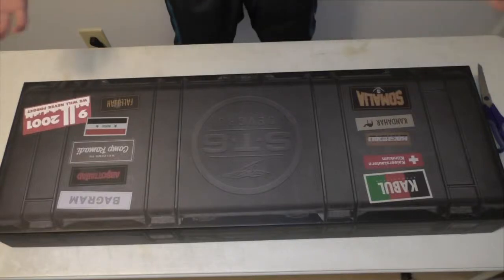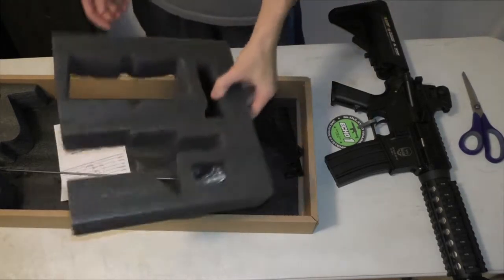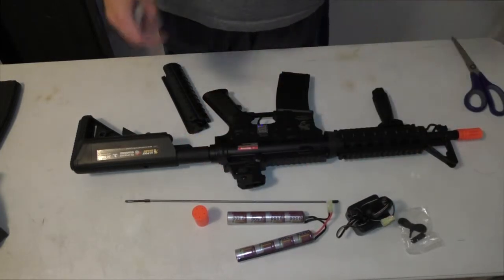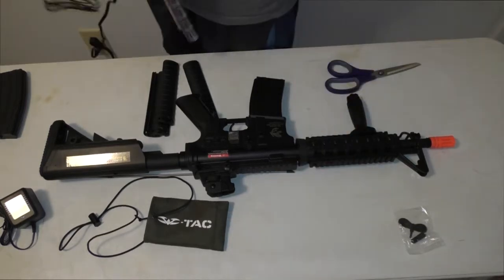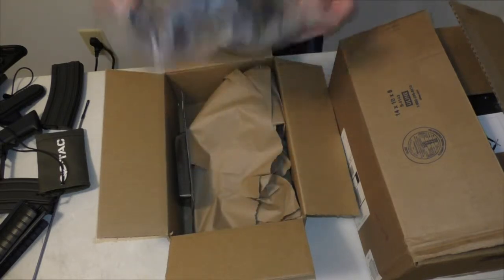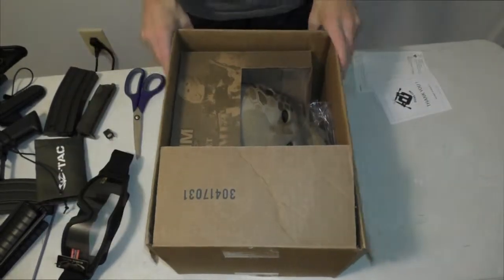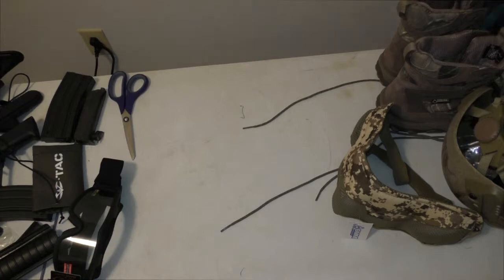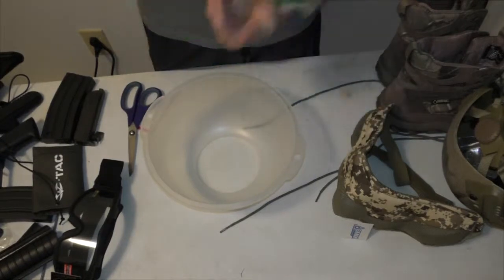Airsoft unboxing video - gun and gear - $300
Here is the unboxing video for the new gun and gear I have acquired. This video is designed for people getting a new gun as well, and want to see what to look for when getting a gun.